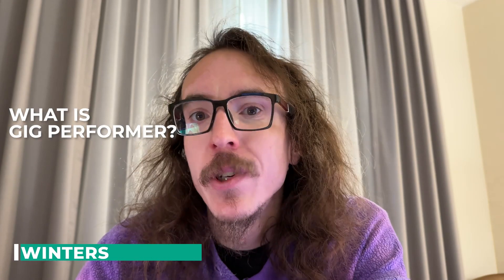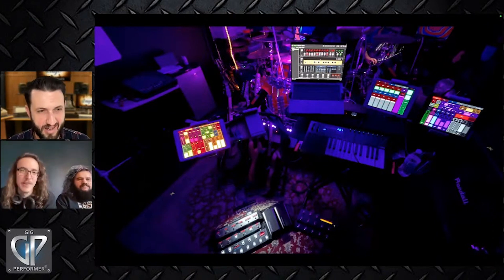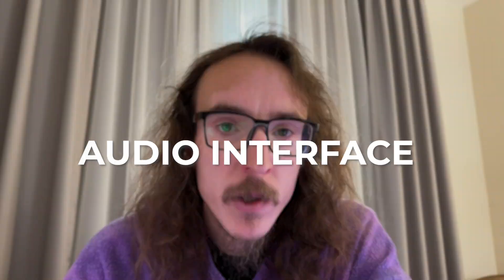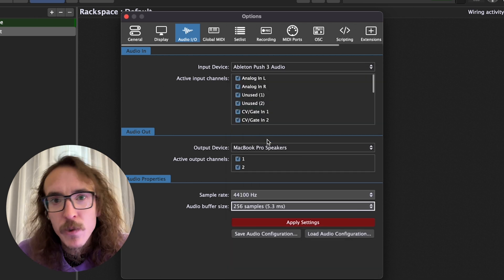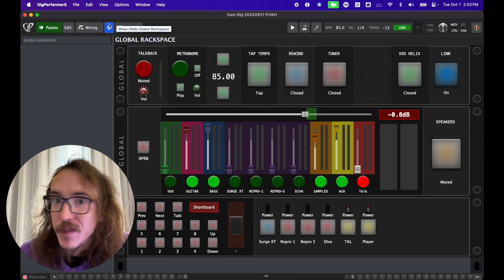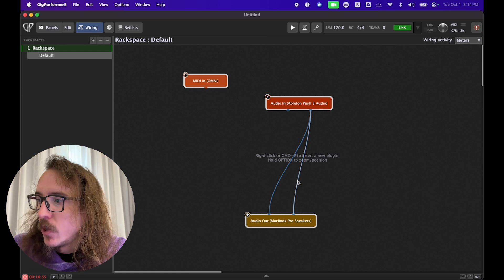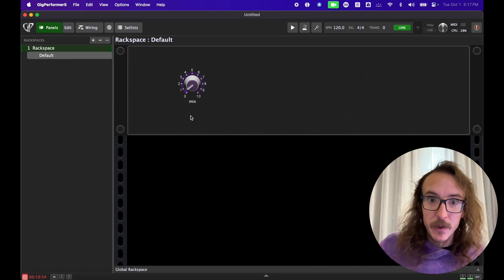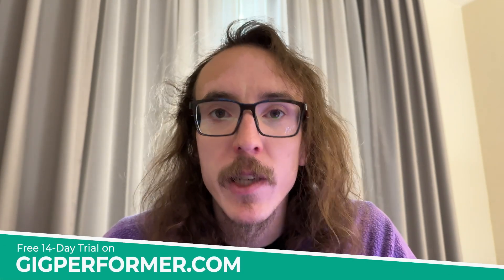Getting Started with Gig Performer : The Basics Of Live Performance Software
In this video, Cameron Winters walks you through exactly how to get started with Live Performance software and Gig Performer for absolute beginners 🔴 Gig Performer is an audio plugin host (AU, VST3, and VST host) for live performance and session musicians.

⏲⏲ Time Stamps ⏲⏲
0:00 - Intro
0:28 - What Gig Performer Does and Who It’s For
0:54 - Gear Needed to Run Gig Performer
2:00 - Plugins and its Types
3:08 - Where To Get Plugins
4:02 - Getting Started with Gig Performer
4:25 - Audio Interface Configuration
6:39 - MIDI Controllers Configuration
6:56 - Audio Plugin Activation
7:18 - Gig Performer Interface (Rackspaces)
8:44 - Gig Performer Interface (Variations)
9:13 - Gig Performer Interface (Gig File)
9:45 - Building a Rig Together from Scratch
10:05 – The Wiring View
10:46 - Adding a Plugin
11:36 - Controlling Plugins with Widgets and MIDI Pedalboard
13:14 - Controlling Plugins by Creating Variations
13:58 - The Setlist Feature
14:22 - Conclusion